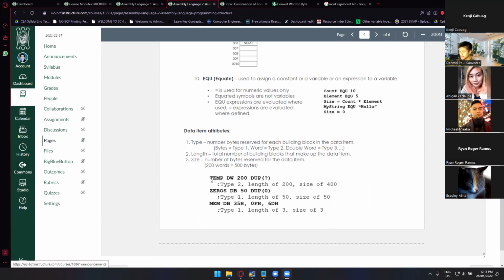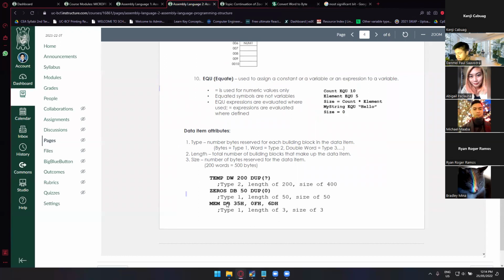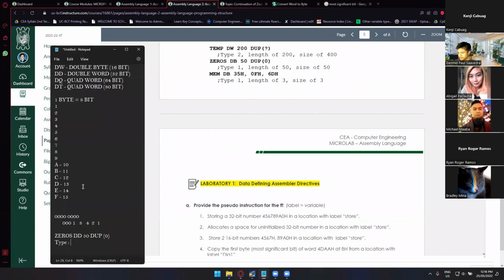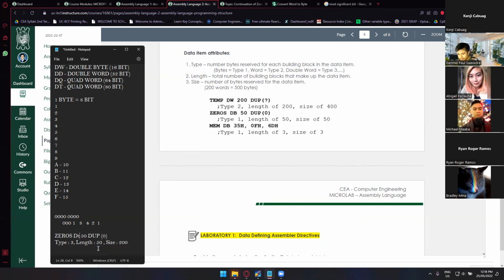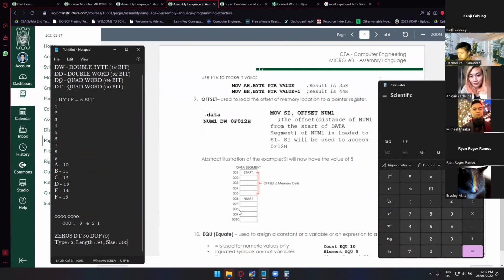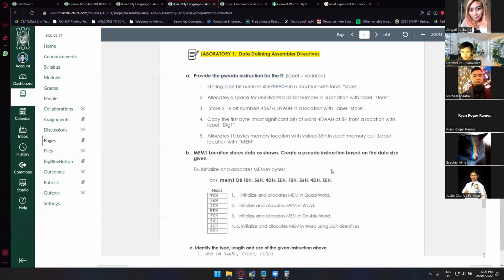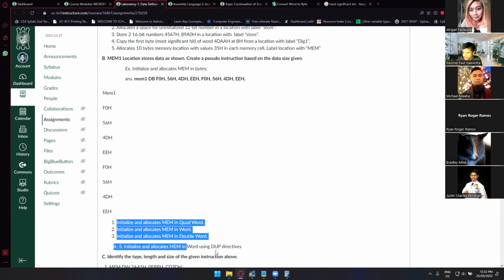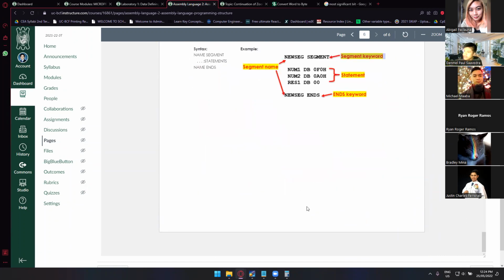Part 2 Assembly Language 2 Assembly Language Programming Structure